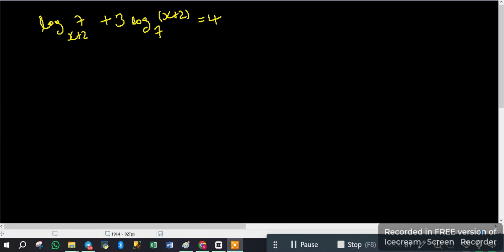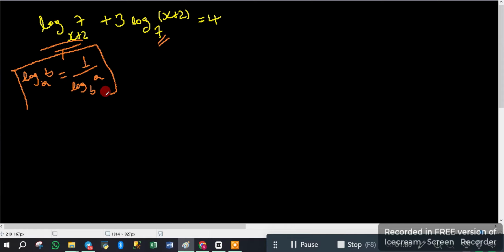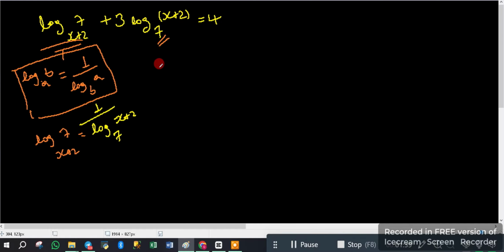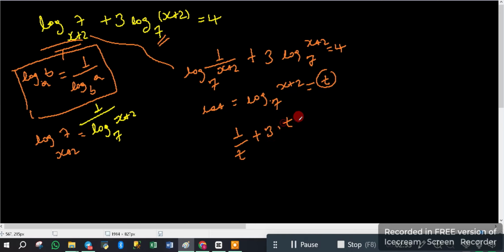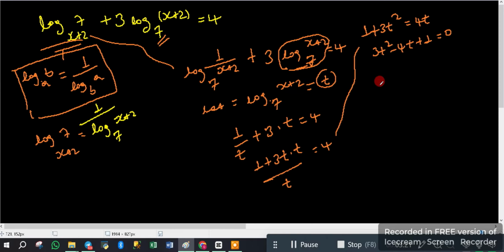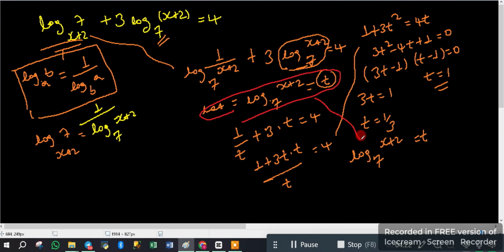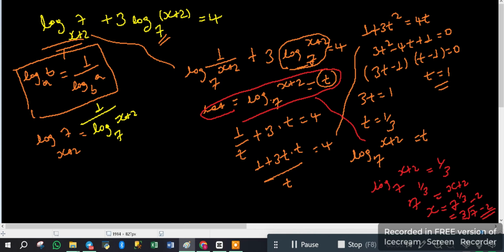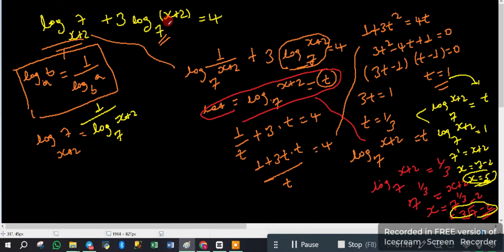solve logarithmic equations (Example)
🔍 Ready to unlock the mysteries of logarithmic equations? Join us in this exciting tutorial where we break down complex log problems into simple, digestible steps! 📊 From the basics of logarithmic properties to solving challenging equations, you'll gain the skills to tackle even the trickiest problems with confidence. 🧩 Whether you're a student looking to ace your math exam or a lifelong learner wanting to enhance your skills, this video has something for everyone. 🌟 Let's dive into the fascinating world of logarithms! 📈✨